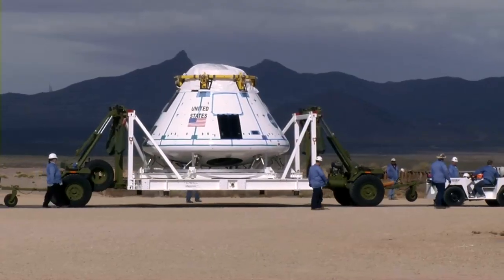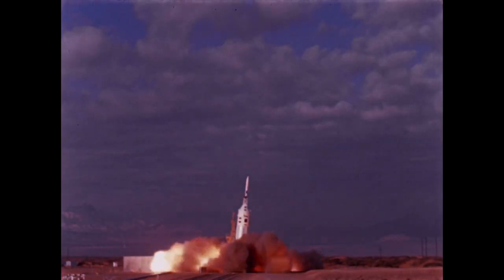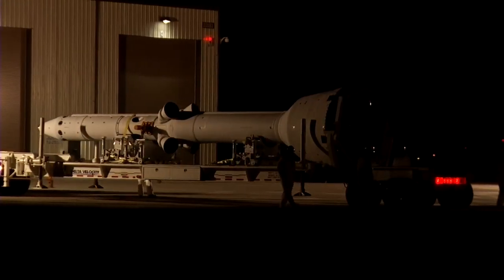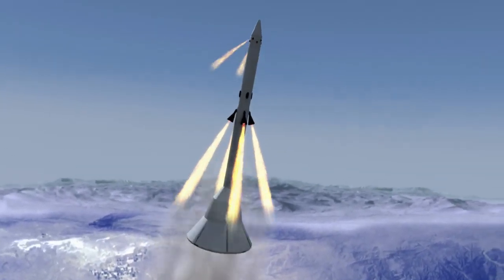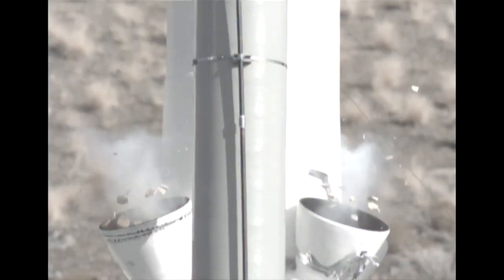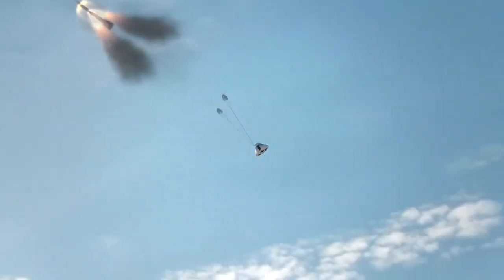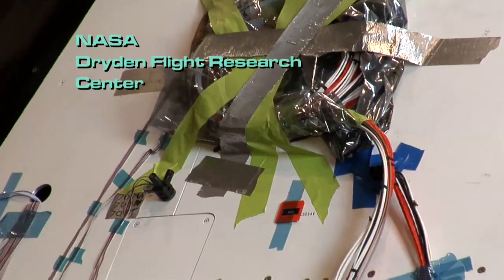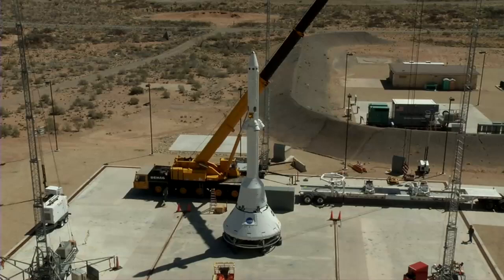The Road to Pad Abort 1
At the White Sands Missile Range in Las Cruces, N.M., engineers and technicians are preparing for the Pad Abort 1 flight test. The Launch Abort System is a sophisticated new rocket tower designed to pull a spacecraft away from danger on the pad and initial ascent.  For the first time, all the components of the system will work together.  The test not only develops core technology needed for future spacecraft, but also directly improves the chances of crew survival in an emergency.